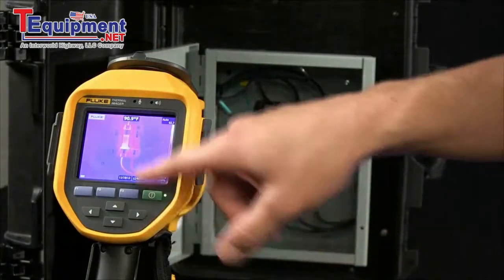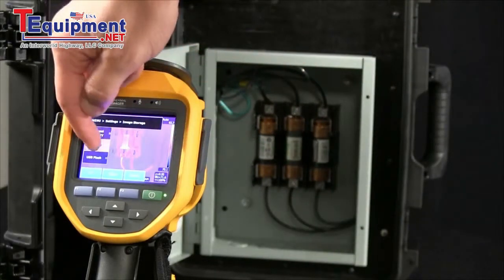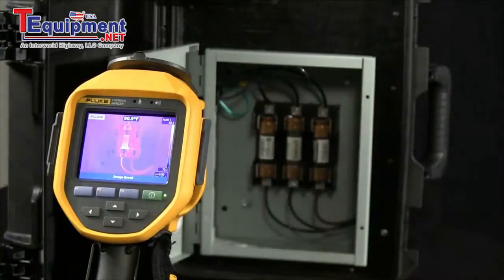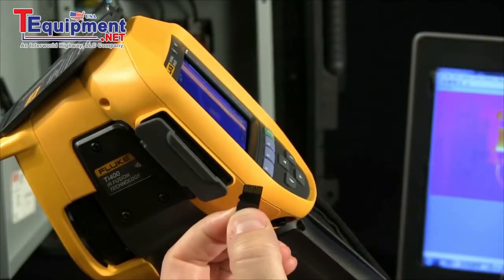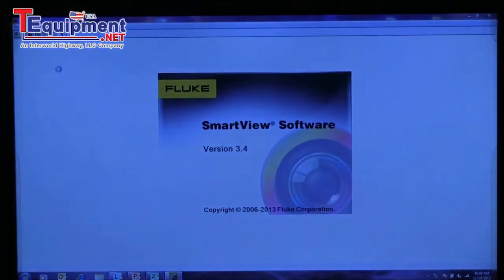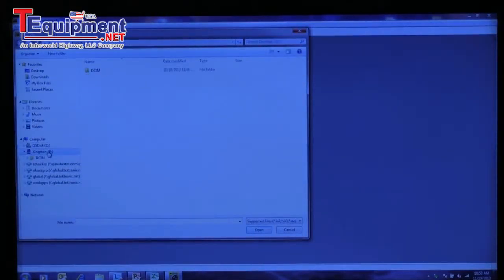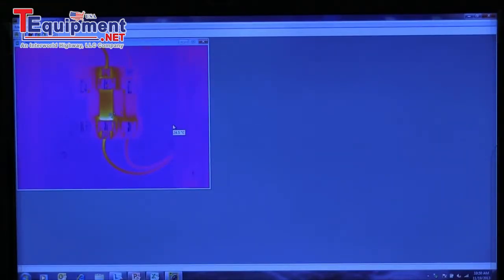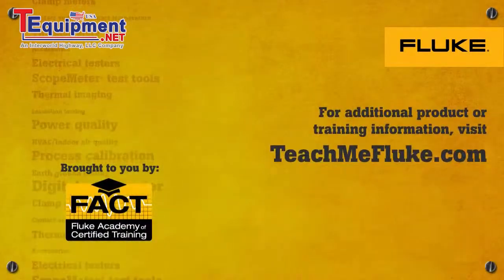Download Images from Your Fluke Infrared Camera with a Micro SD Card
Fluke strives to create infrared cameras that are intuitive and easy to use with advanced focusing features that integrate the accuracy of distance laser technology and auto focus -- so you get in-focus images every, single, time with LaserSharp™ Auto Focus. Blend digital and infrared images into one clear image with Fluke patented IR-Fusion®. The Fluke line of infrared cameras are not just about accuracy, they are about reliability, durability, image quality and performance.